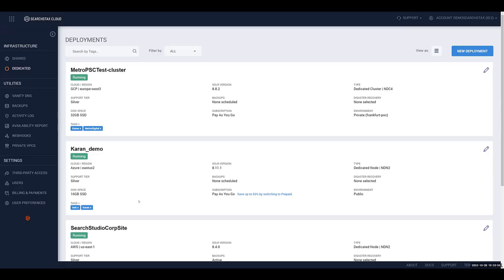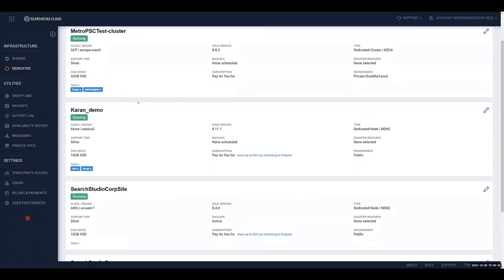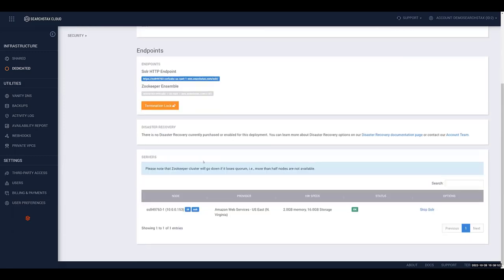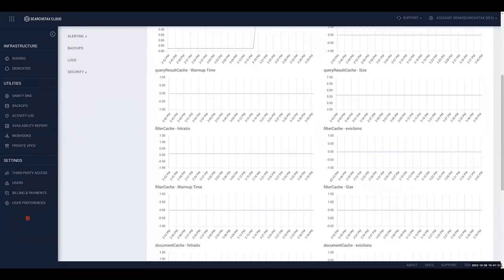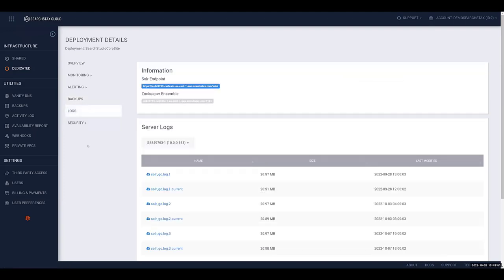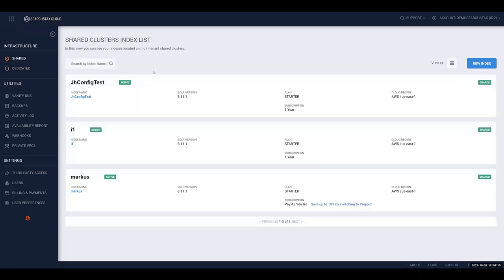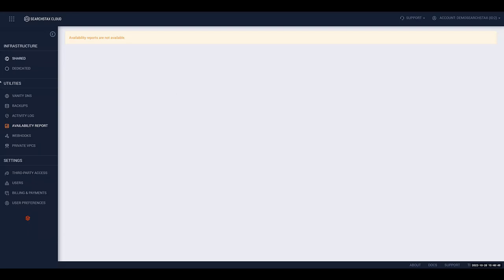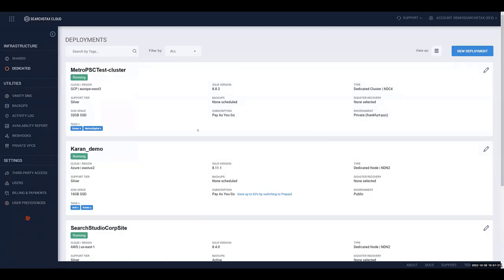SearchStax Managed Search - Dashboard Overview Demo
See how easy it is to automate, manage and scale high-availability Solr in public or private clouds.

Follow along as Pete Navarra, VP DXP Solutions, walks you through everything in the SearchStax Managed Search Dashboard.

SearchStax Managed Search service is a fully-managed SaaS solution that automates, manages and scales Solr infrastructure in public or private clouds.

SearchStax lets your developers:
• Build faster and spend more time on value-added tasks
• Scale faster through automation
• Reduce costs through lower incidents and SLA